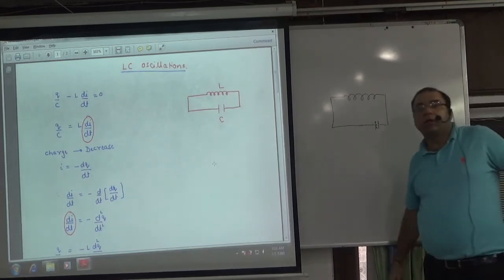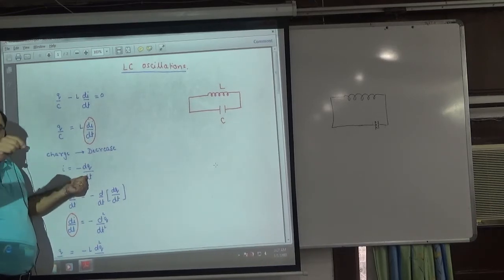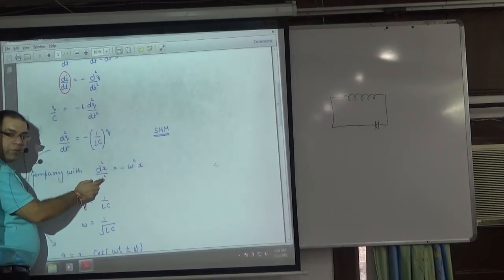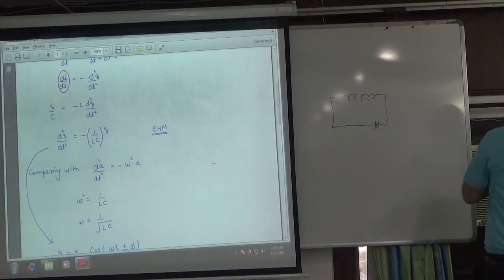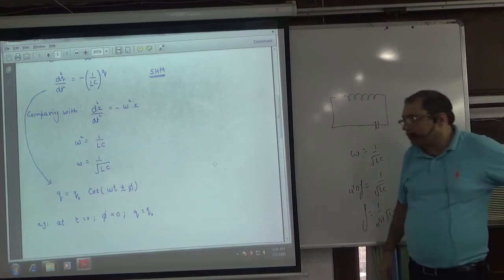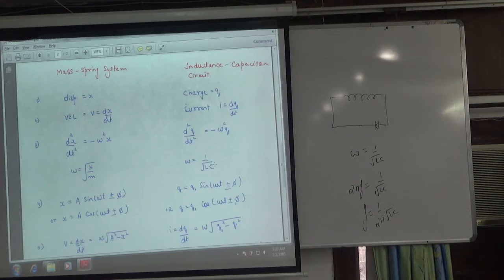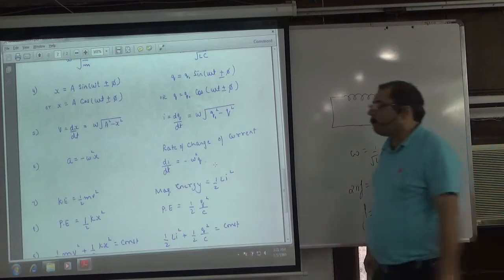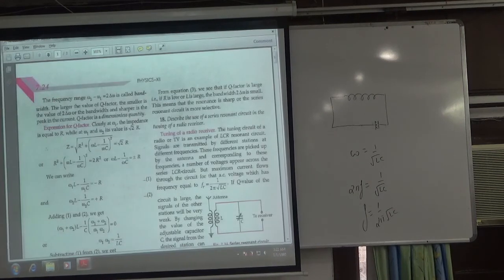LC oscilaltions cont